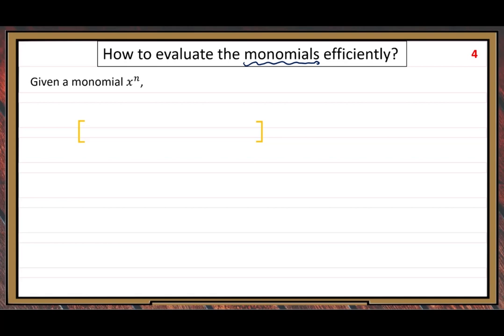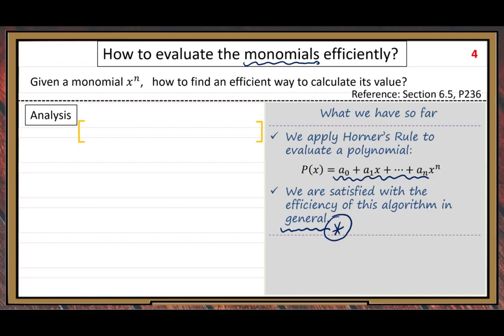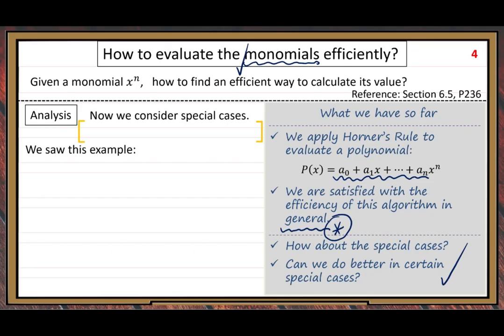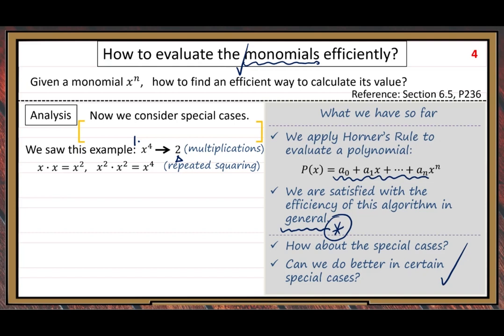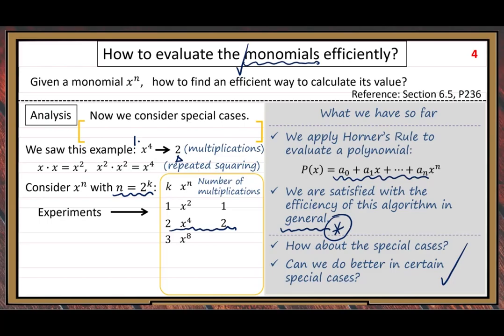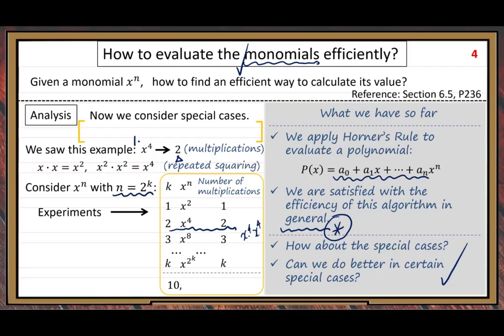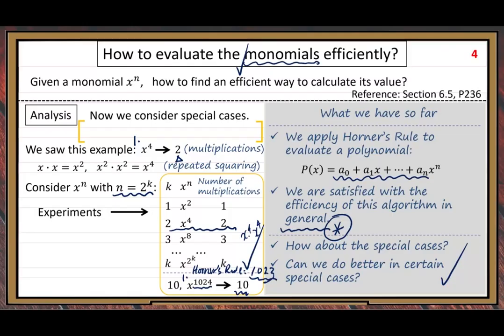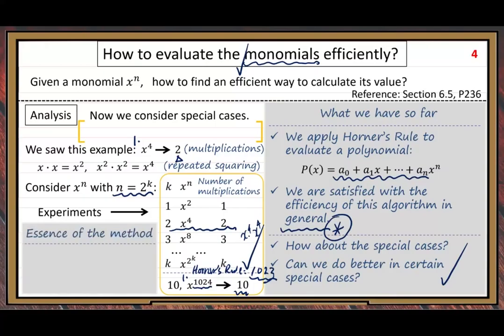CS3130FS24Module1C3Video1stProc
This video is for teaching at UMSL:  CS3130, Fall 2024, Module 1, Part C.3  Repeated-Squaring Technique (1st Part)